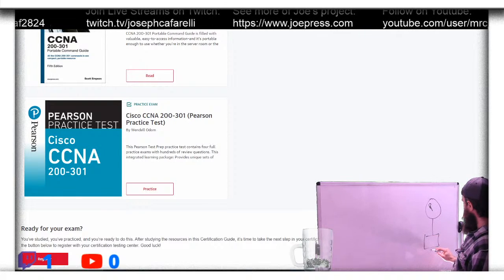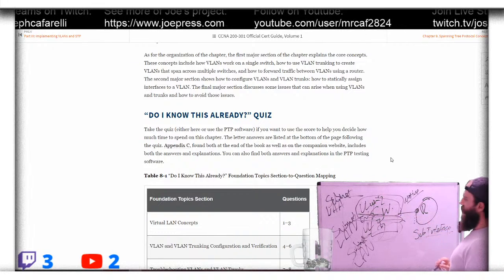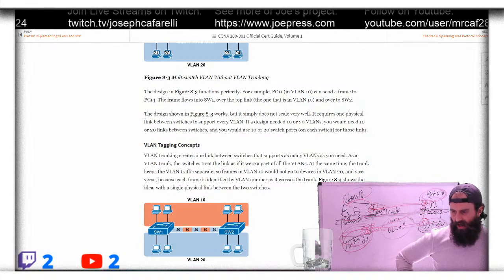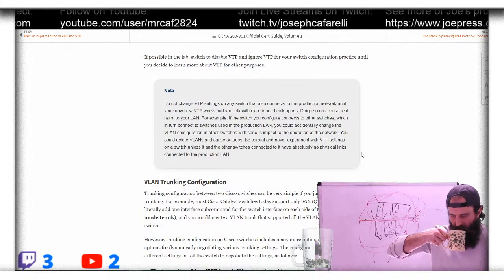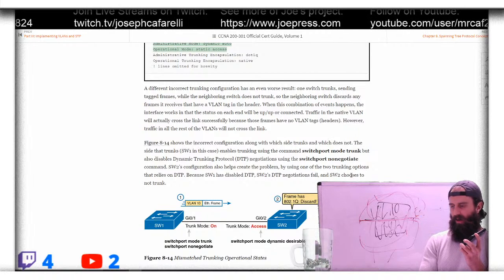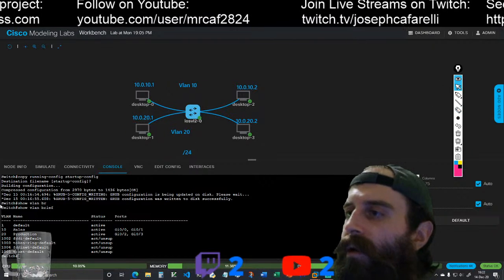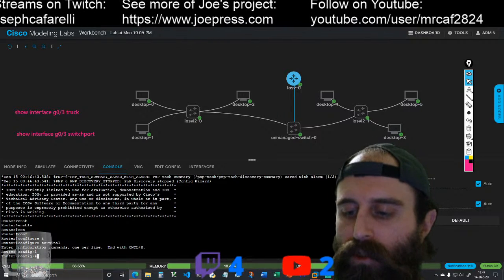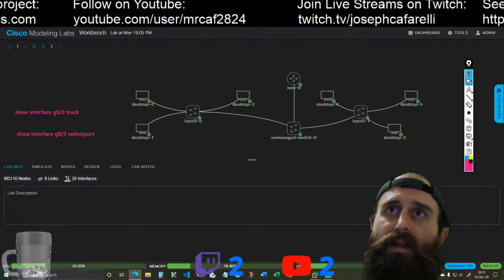CCNA Study Stream | Chapter 8